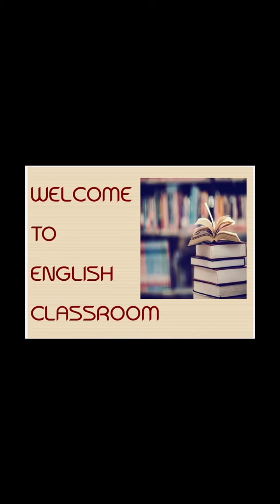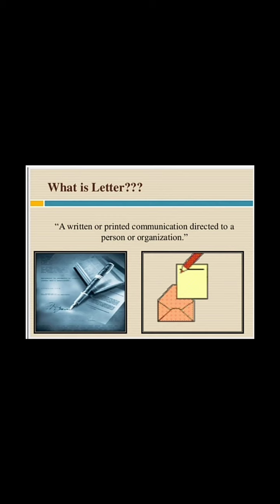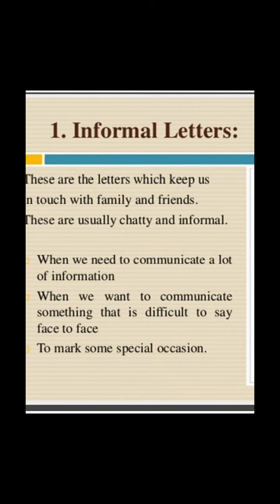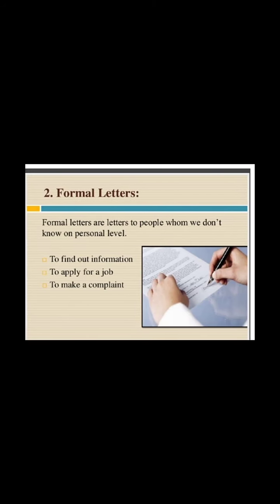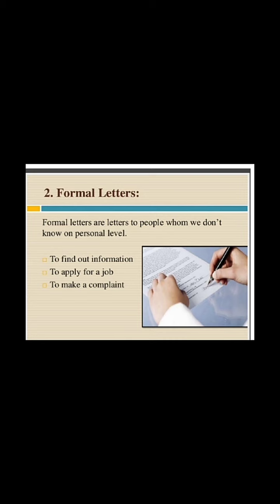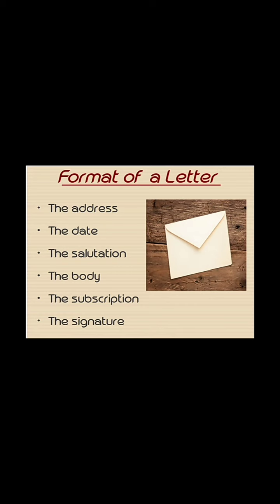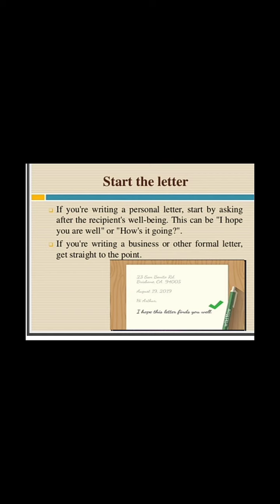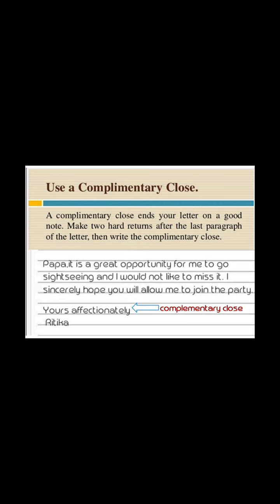Letters ( informal letters) 21-05-2020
In this video you will learn about letters,their classsification and format of informal.letters.
Kindly write your queries in the comment section.